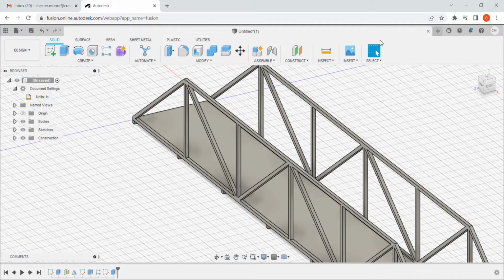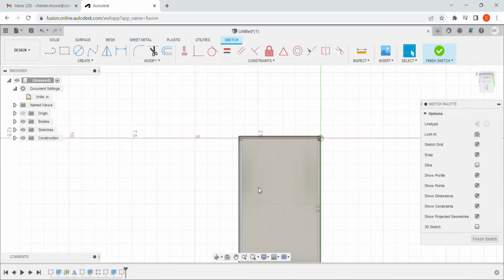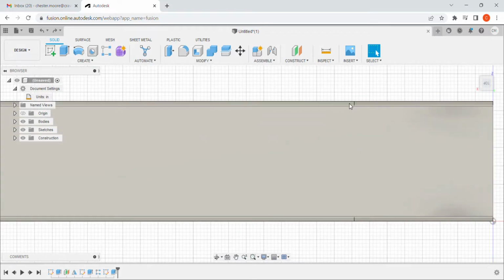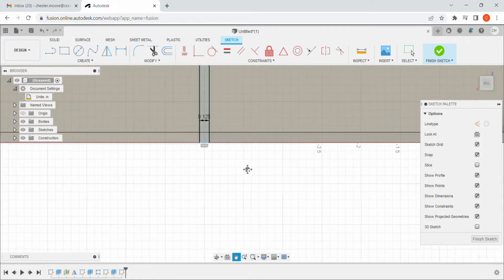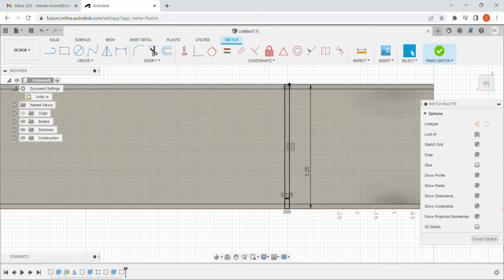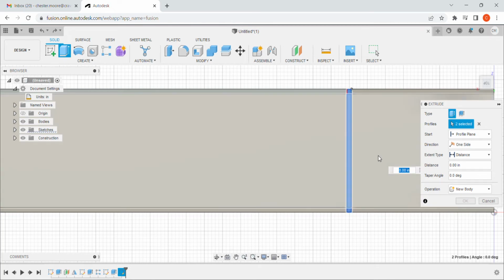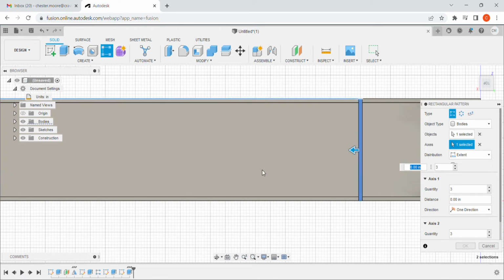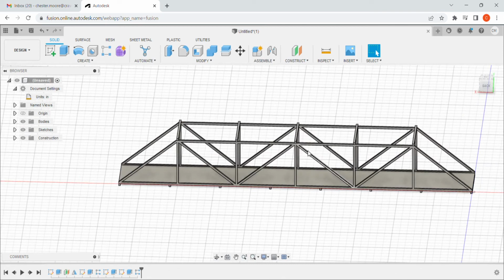Fusion360 Bridge pt4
Fourth video will show you how to create and position the upper structure of your bridge.